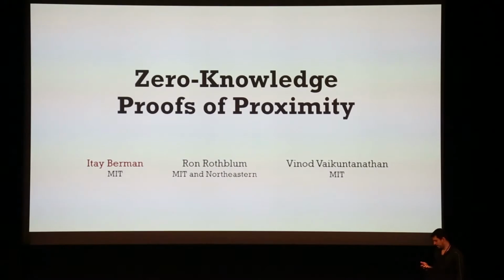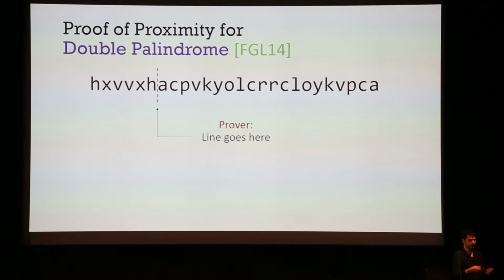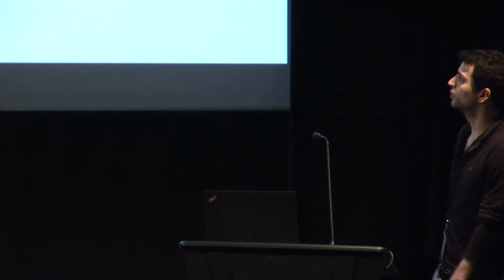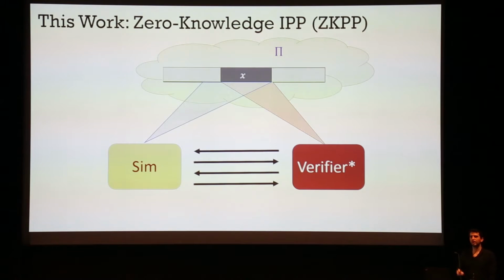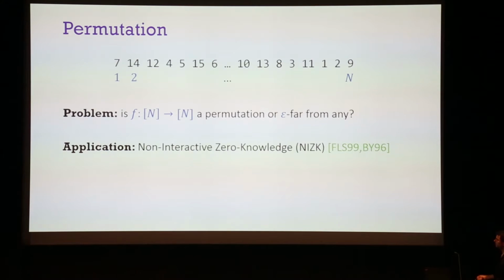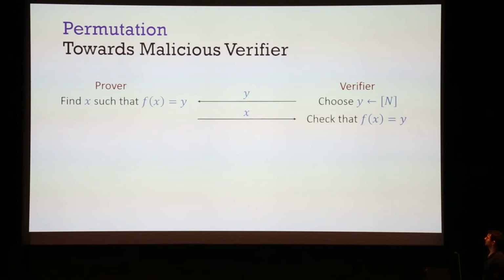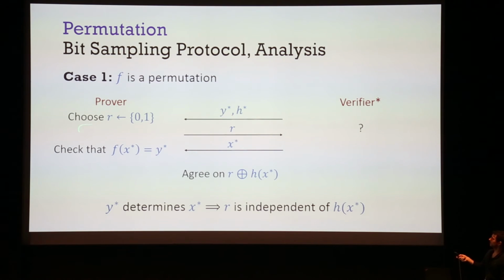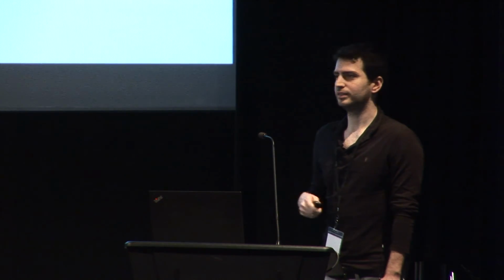Session 5-3 Zero Knowledge Proofs of Proximity